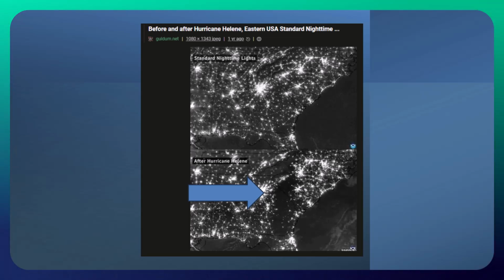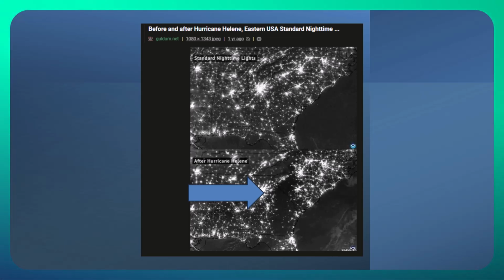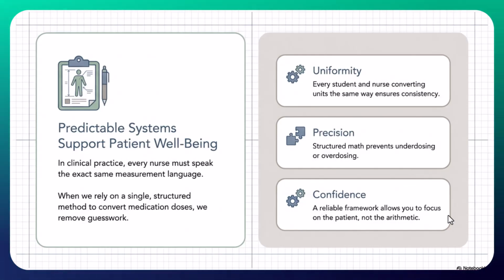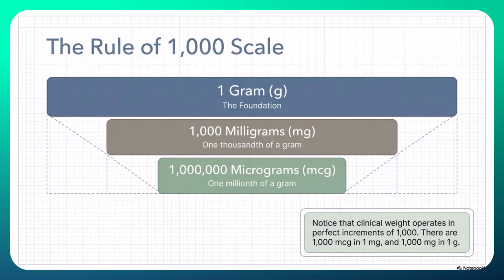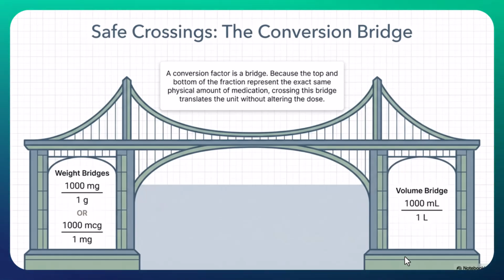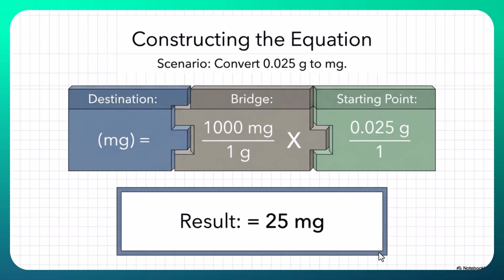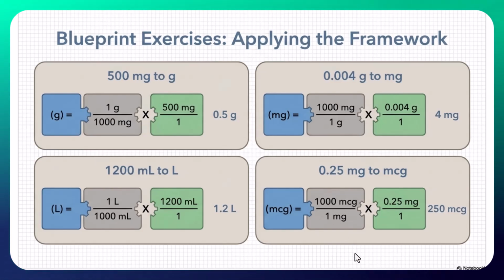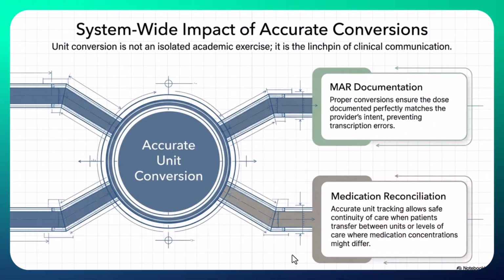Lesson Four Lvelev One Dosage Calculation Western Tech